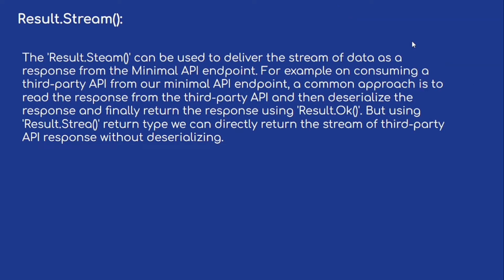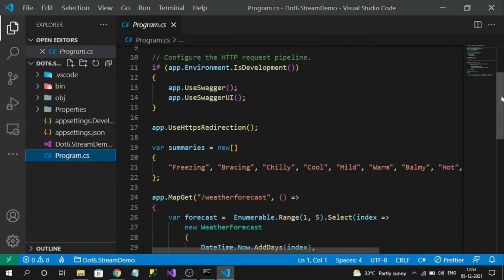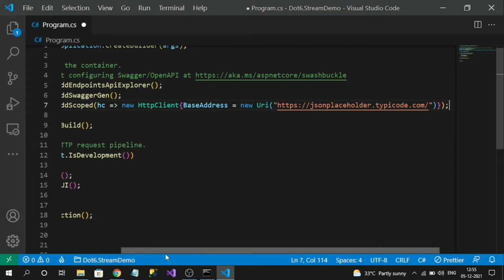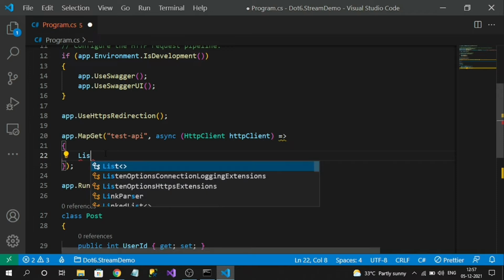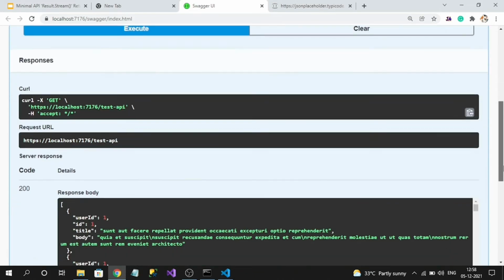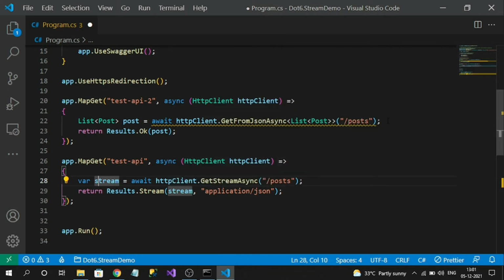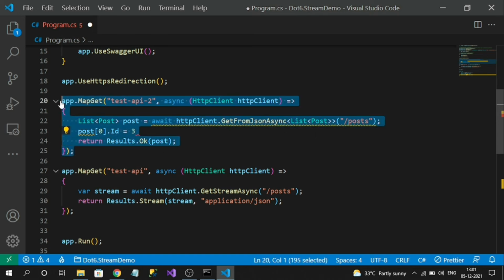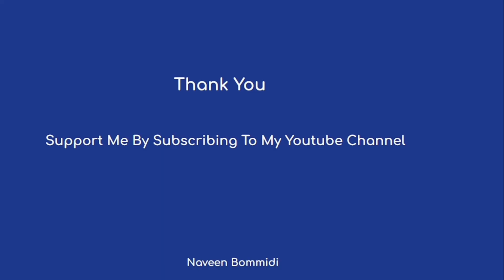Minimal API 'Result.Stream()' Return Type[.NET6]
Hi everyone,

This video is about -Minimal API 'Result.Stream()' Return Type[.NET6]